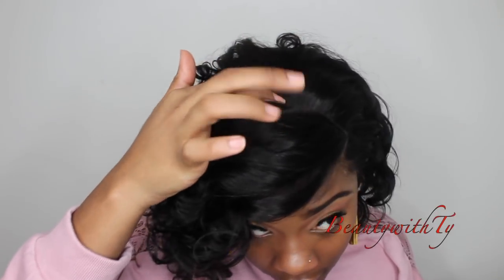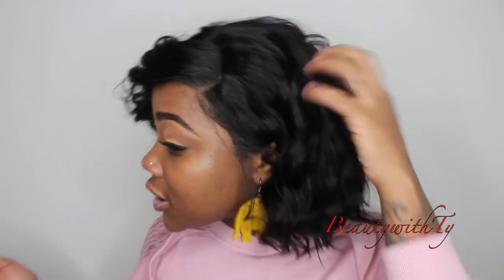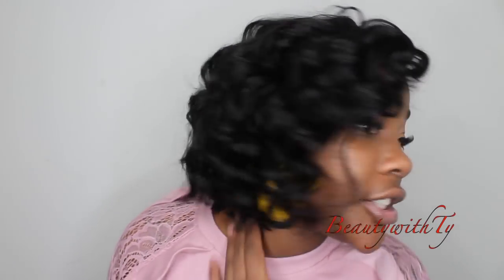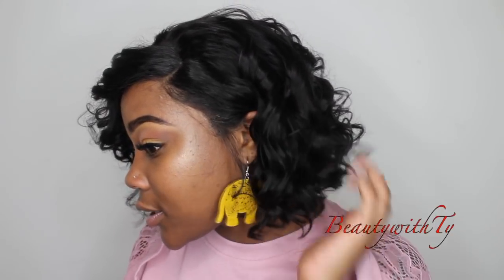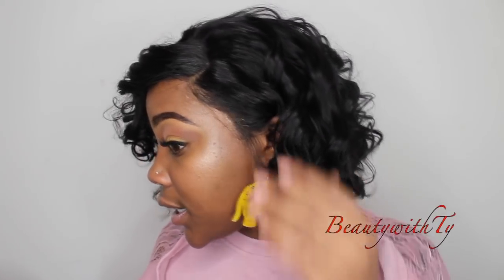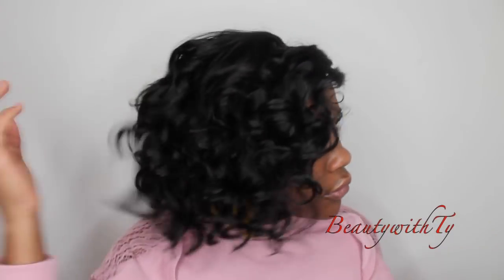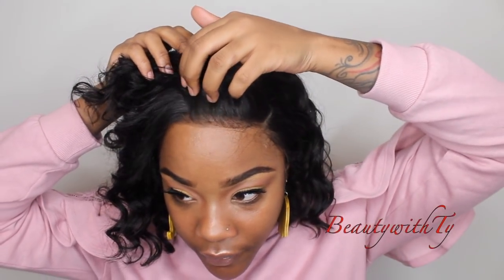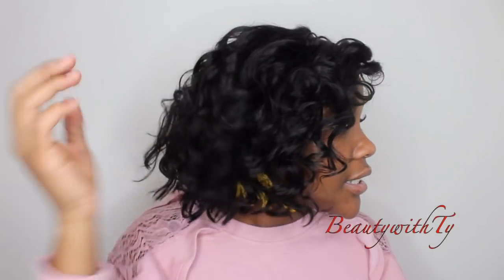Short & Sassy Bob w/Wand Curls Ft. Wig Encounters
Indian remy human hair lace front sleek bob - LFB008

Hair Color : 1B off black
Hair Length : 10 inches
Hair Density : hairline:130% density & back :150% density
Cap Construction : Glueless Lace front cap
Baby hair around the perimeter
Natural Preplucked Hairline
Swiss Lace Material (soft yet durable )
Bleached knots around the perimeter (Full cap bleached knots causes excessive hair shedding due to the hair damage )

Category

Howto & Style
License